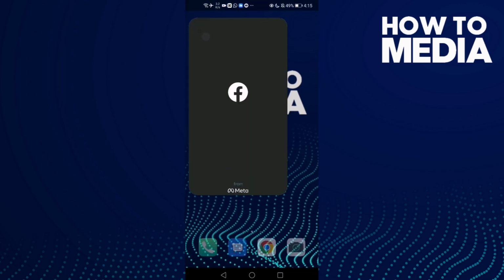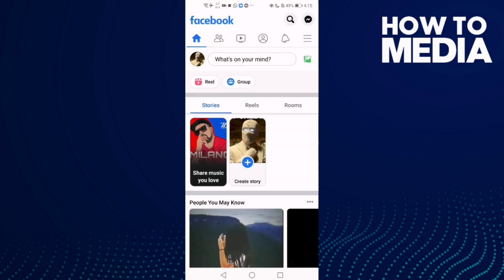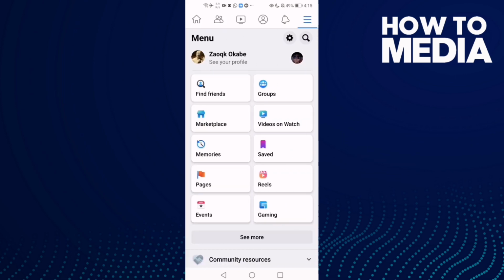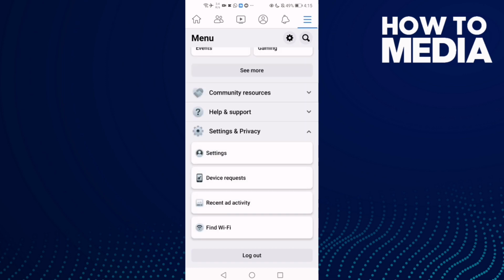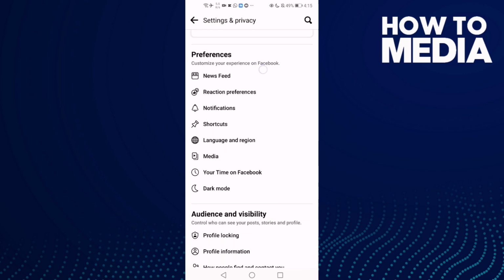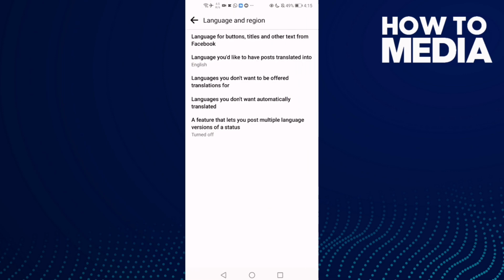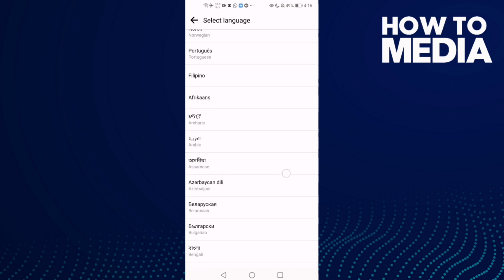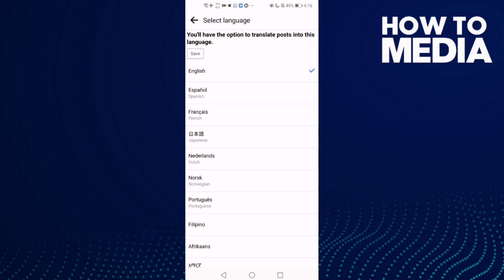How to Manage Post Translated Language on Facebook Mobile App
in this video we discuss :